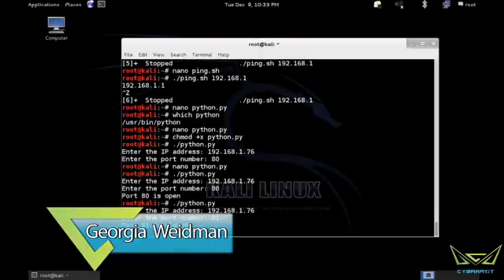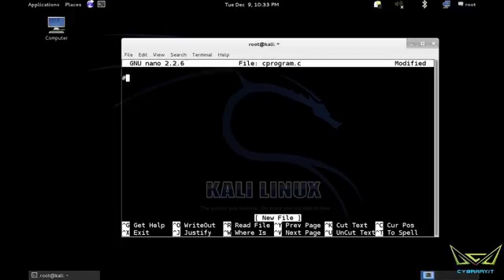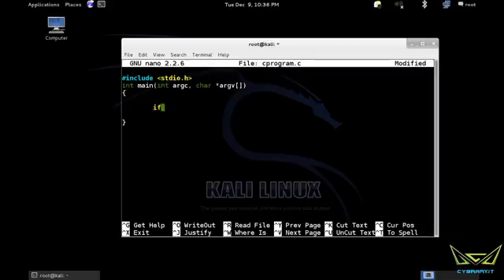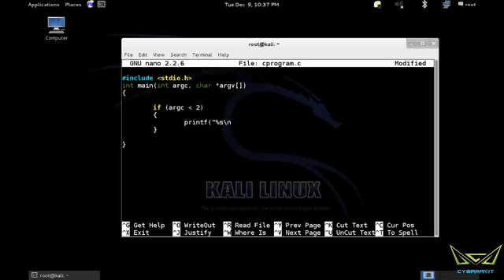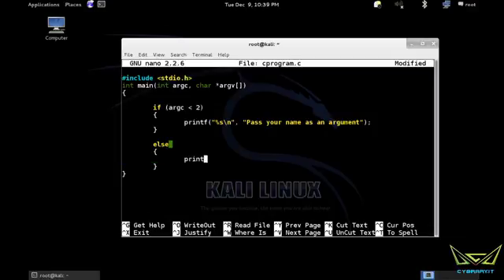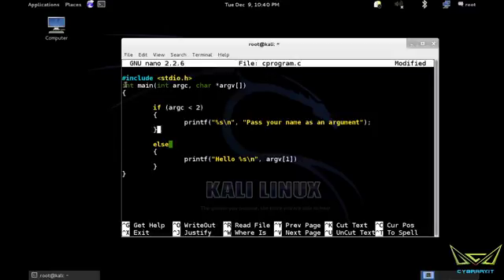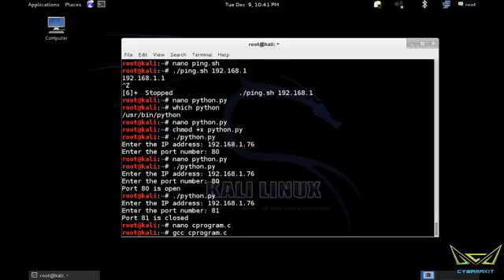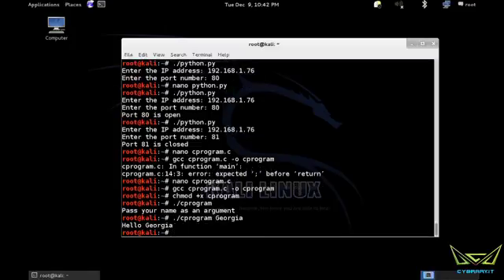Advanced Penetration Module 02 Part 5 Programming from cybrary2 on Vimeo